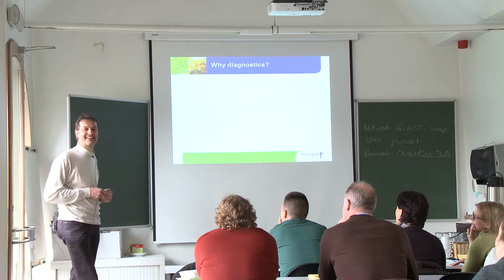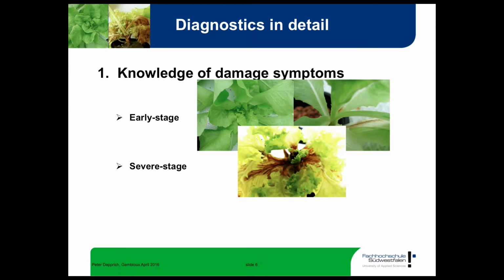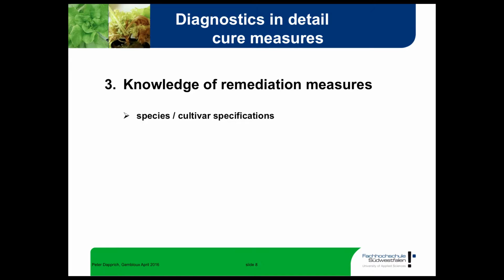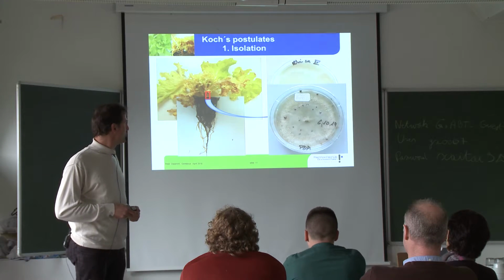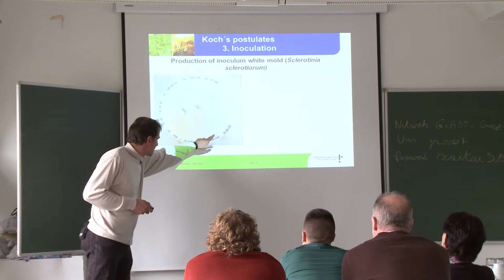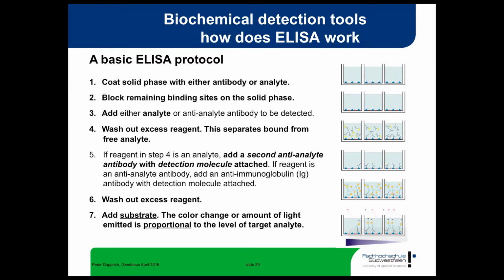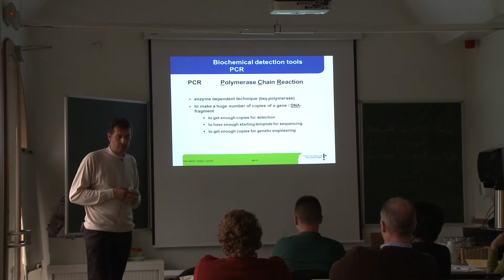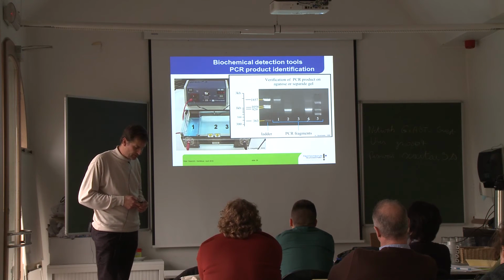Diagnostic and detection tools for plant pathogen analysis (in Aquaponics)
A lecture by Professor Peter Dapprich (Fachhochschule Südwestfalen, Germany) given during the EU Aquaponics Hub training school on ‘Microbia-ponics : Microbial roles and dynamics in aquaponics’ at the Gembloux Agro-Bio Tech Faculty, University of Liège, Belgium, in April 2016. The training school consisted of a series of lectures and practical classes on the basic knowledge needed to understand aquaponics, the principles of diagnostic techniques of pathogenic/beneficial micro-organisms, the techniques used for characterizing microbial communities, and their role regarding plants, water and solid waste in aquaponic environments. Filmed and edited by Richard Parsons.